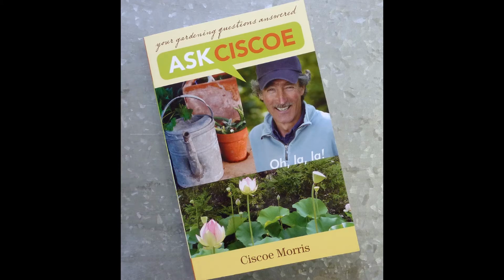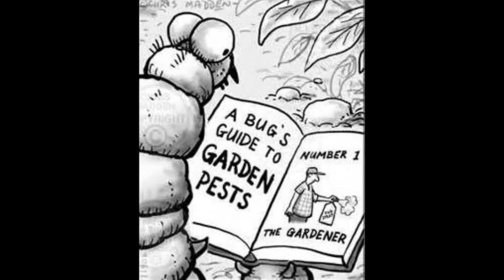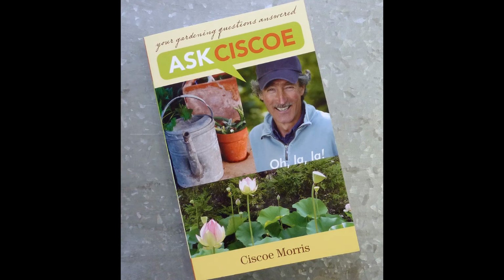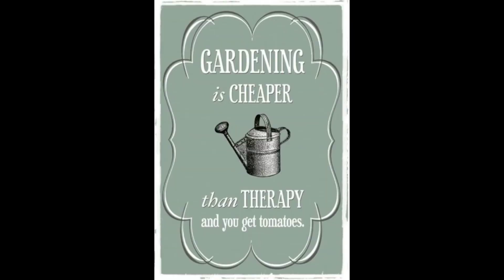Gardening With Ciscoe Flo/Guest Host 2/13/2021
On the February 13, 2021 “Gardening with Ciscoe” show, the Ciscoe stumper Question is: One of the stinkiest plants on earth is the Amorphophallus titanum, (also known as the corpse flower).  It comes from Sumatra and produces the largest single flower of any plant in the world.  The huge blossom can reach over 12 feet tall and 5 feet wide. It emits a powerful, obnoxious odor in order to attract carrion beetles and flesh flies to pollinate it.  Scientists have analyzed the mix of 6 or 7 odors it gives off.  Can you guess what any of them are?  The introduction topic is:  Covering and protecting plants in cold weather. The plant of the week is: Arctostaphylos 'Austin Griffiths'. “Gardening with Ciscoe” with host Sassy Susan is heard live on KSQM each Saturday Morning at 9am and is made possible through the support of “SUNNY FARMS FARM STORE and NURSERY".